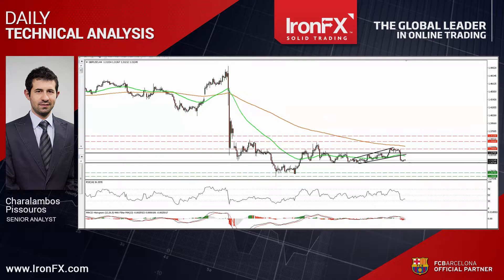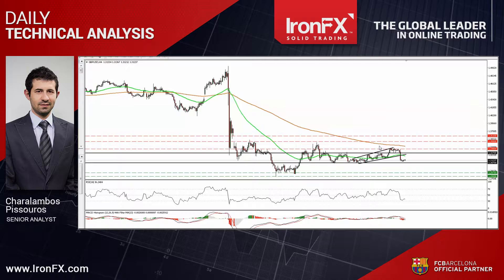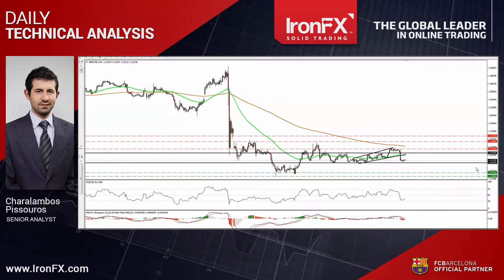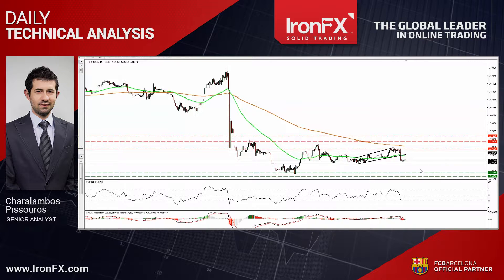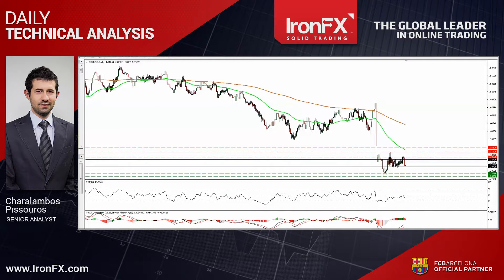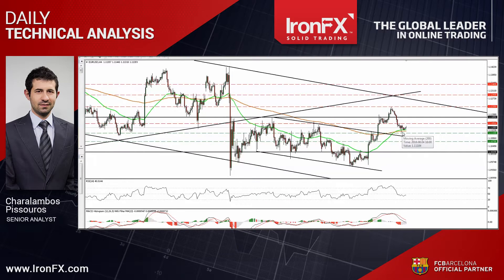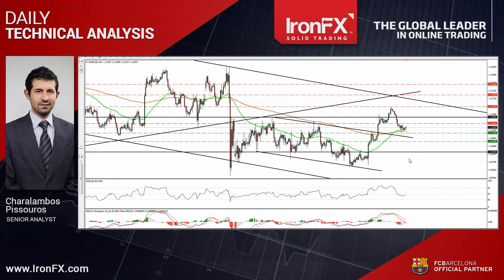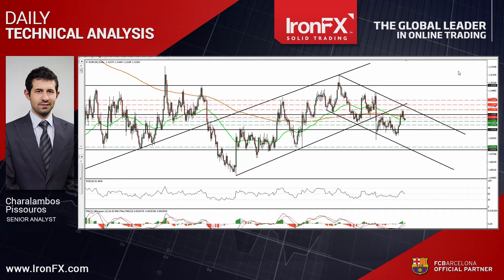IronFX Technical Analysis by Charalambos Pissouros | 05/08/2016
Today, I would like to update the technical outlook of GBP/USD following the BoE’s decision. I would also like to talk about EUR/USD ahead of the US jobs data, due out later today.

So, let’s get the ball rolling with GBP/USD. GBP/USD tumbled on Thursday after the BoE decided to cut its benchmark interest rate by 25bps and to expand its QE by GBP 70bn. The rate fell back below 1.3270 and the decline was stopped slightly above the 1.3070 hurdle. Bearing in mind that the rate is back within the sideways range between 1.3070 and 1.3270, I would switch back to flat with regards to the short-term outlook. A clear dip below 1.3070 is needed to make me more confident on the downside, something that may open the way for our next support zone of 1.2875. A solid US employment report today could be the catalyst for a break below 1.3070. However, for now our short-term oscillators give evidence that a corrective bounce could be looming before the next negative leg. The RSI rebounded from near its 30 line, while the MACD, although negative, shows signs that it could turn up again. As for the bigger picture, the longer-term trend still looks negative. Nevertheless, I would like to see a clear close below 1.3070 before assuming that the broader downtrend is back in force.

Now, let’s continue with EUR/USD. This pair continued trading lower yesterday, but the slide remained limited slightly above the 1.1110 support zone. Then, the pair rebounded somewhat. Given that on Wednesday, the rate fell back below 1.1185, I maintain my neutral stance with regards to the short-term outlook. However, for now the pair could continue lower as today we get the US employment data and expectations are for a solid report. A dip below 1.1110 is possible to open the way for our next support zone of 1.1070. Looking at our short-term oscillators though, I see signs that a corrective bounce could be on the cards ahead of the US employment data. The RSI turned up and could move back above 50 soon, while the MACD shows signs that it could start bottoming near its zero line. As for the bigger picture, as long as the pair is trading within the sideways range between 1.0800 and 1.1500, I would maintain my flat stance as far as the longer-term trend is concerned.

This is Charalambos Pissouros, Senior Analyst at IronFX, wishing you solid trading.